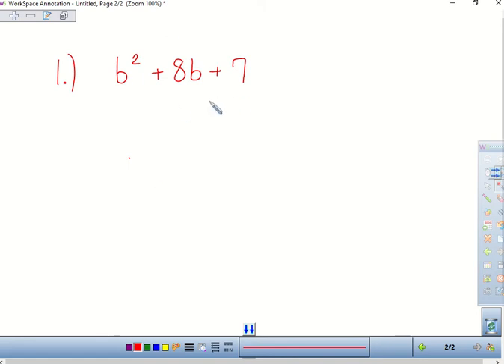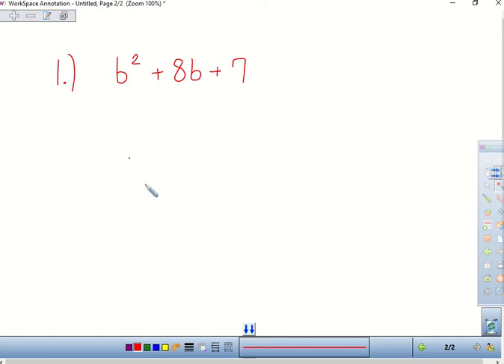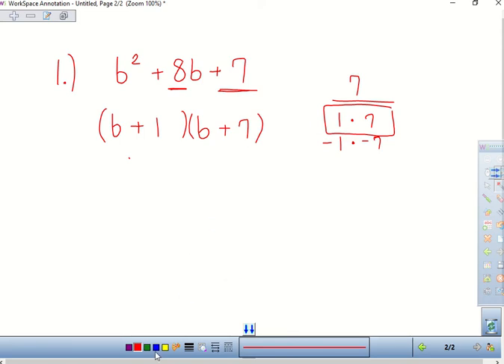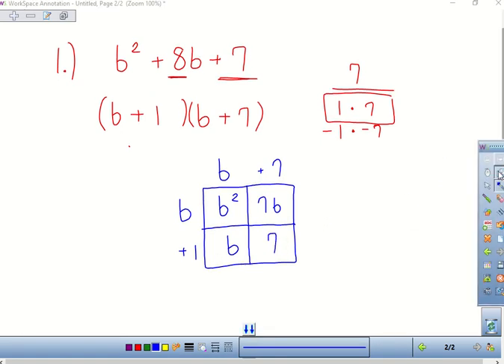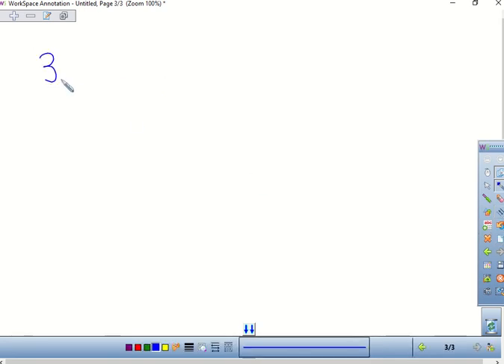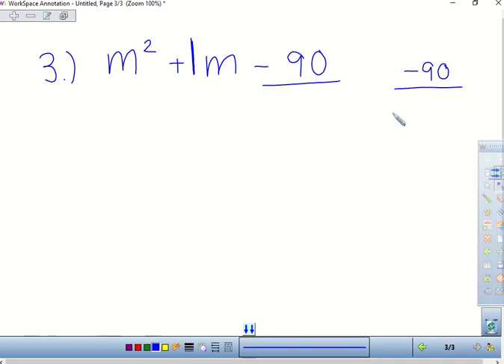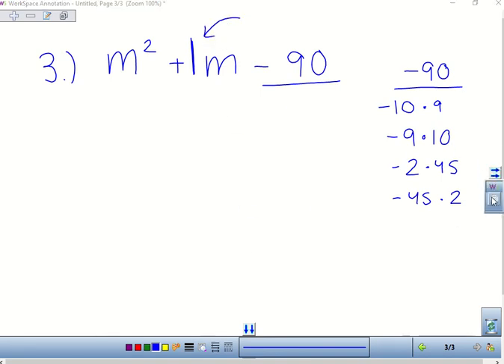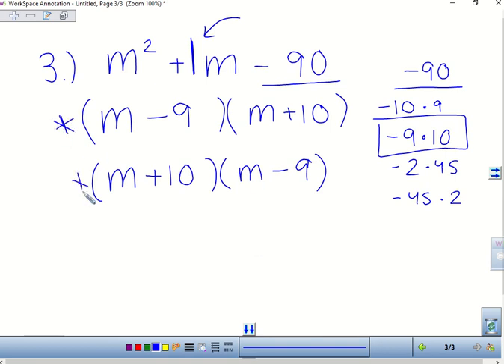factoring trinomials when a=1